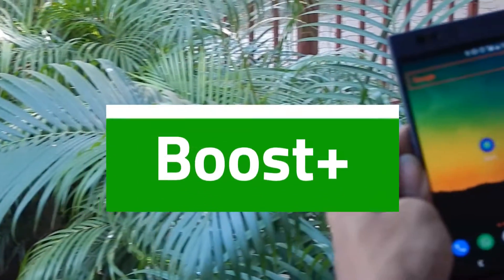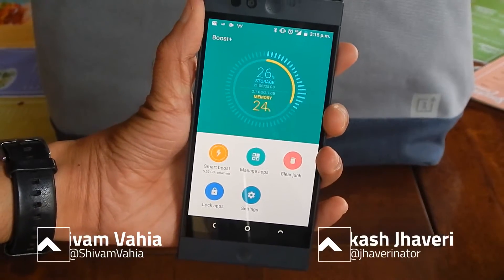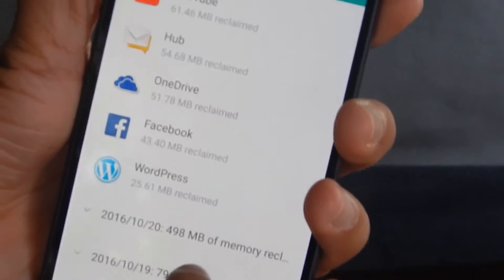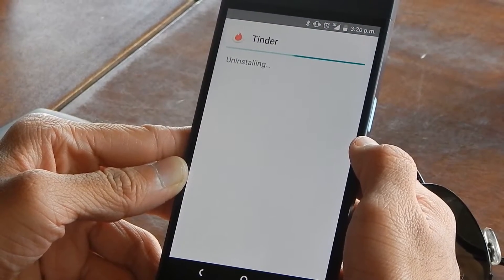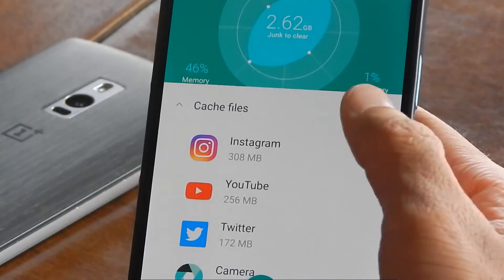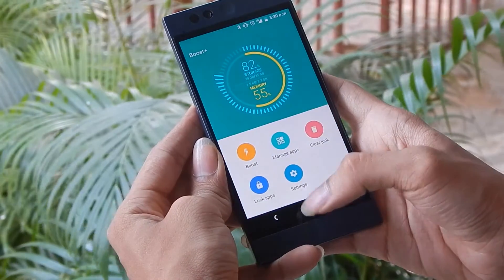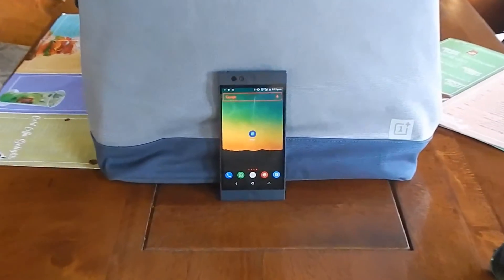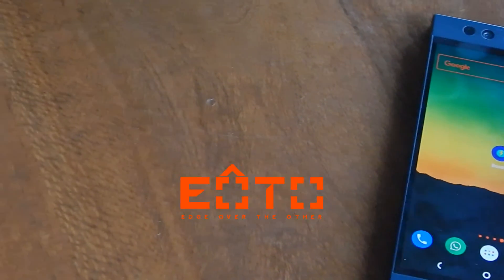Best RAM Management App for Android — BOOST+ REVIEW